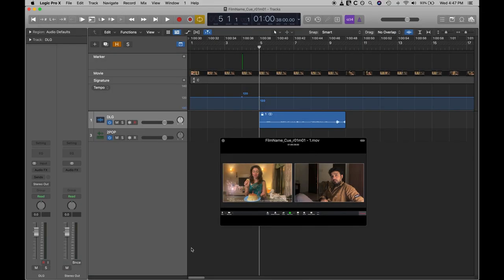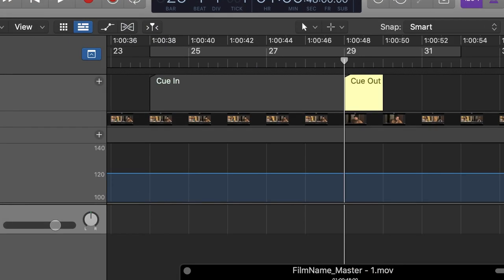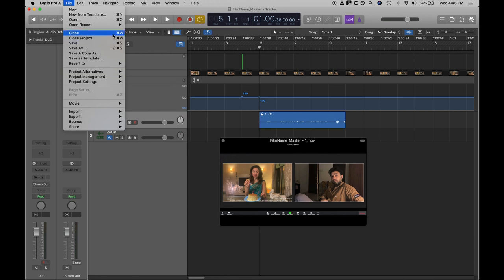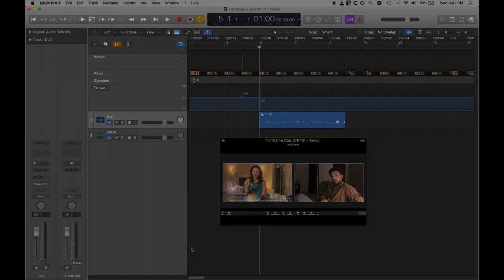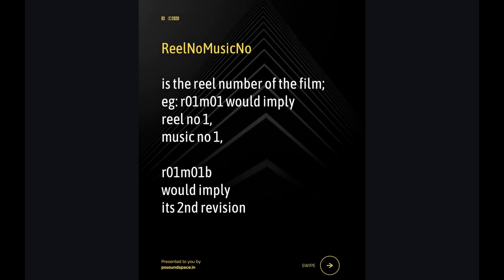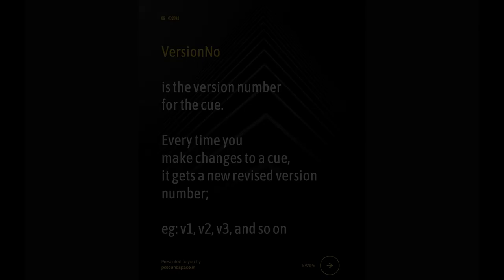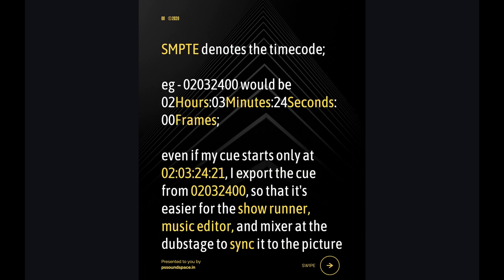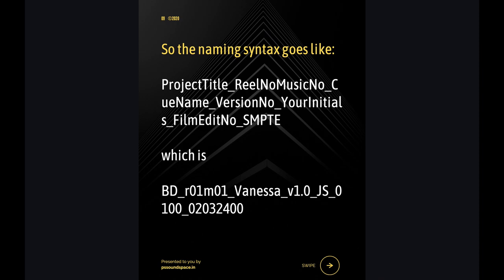05. Master Project | Cue Names | Filmscoring with Logic Pro X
A few years ago, when I was struggling with project management, I came across one of composer John Powell’s posts on Facebook where he explains how he names his cues for effective and easy file management.

I drew inspiration from that and worked on naming my cues systematically.

Thank you so much, John Powell! It really helps me in finding cues easily, however long back I’d worked on them.

This is how you can set up a template for scoring the first cue of your project and also name your cues.

I am curious to know how you make your cue/file names unique.

▼  TIMESTAMPS
00:00 Introduction
00:17 What to Expect?
00:23 Master Project Template
00:37 First Cue
02:03 How to name your cues
04:22 Conclusion

🎼  Read my book - The Composer's Assistant's Handbook

Studio Acoustics & Room Correction - Sonarworks Reference 4 Headphone Edition
Machine - MacBook Pro:
Connectivity - HyperDrive TUBE 6-in-1 USB-C Hub:
Audio Interface - Audient Evo 4:
Headphones - Beyerdynamic DT 990 Pro:
Microphone - Shure SM 58LC:
Microphone Stand  - Samson MK10:
Audio Monitors - JBL 305P MkII 5":
MIDI Controller - M-Audio - Keystation mini - 32:
MIDI Controller - Komplete A61:
MIDI Controller - Korg nanoKontrol2:
Storage - Samples Drive - SanDisk Extreme 1TB:
Projects Drive - Crucial MX500GB SSD:
Onsite Backup Drive - WD BackUp MyBook 4TBHDD:
Accessories - Logitech M337 Wireless Mouse:
Accessories - Twelve South Curve:
Accessories - Apple Wired Keyboard: